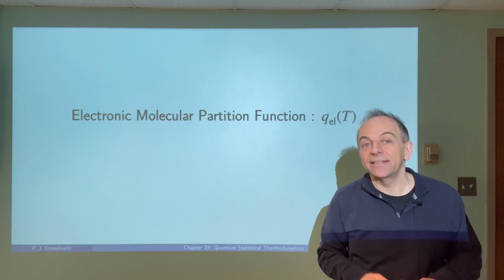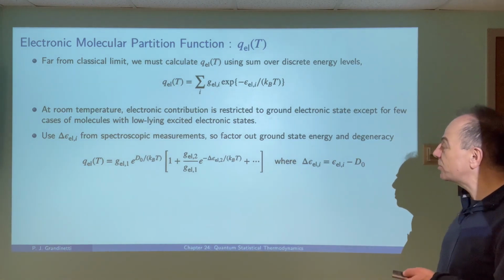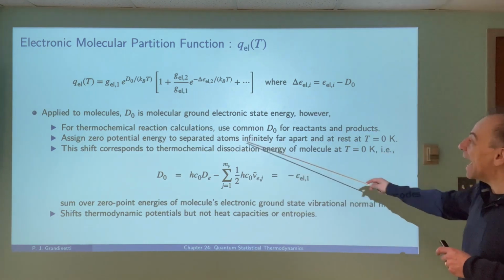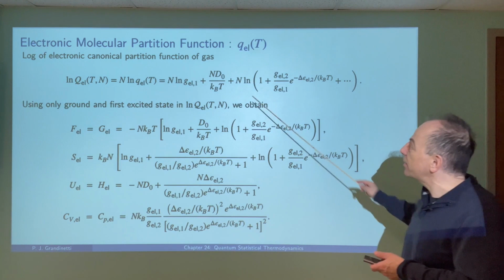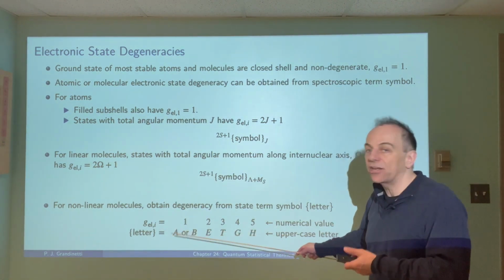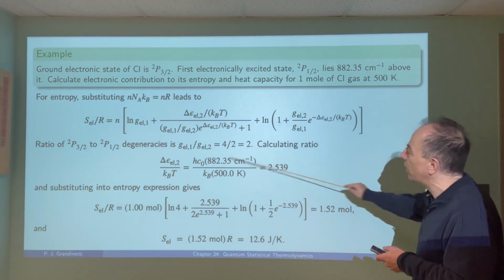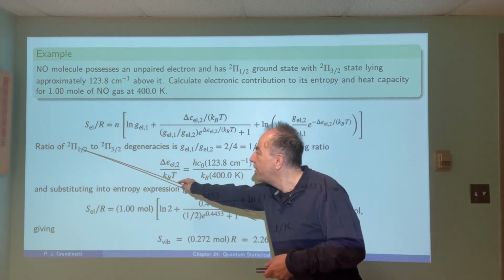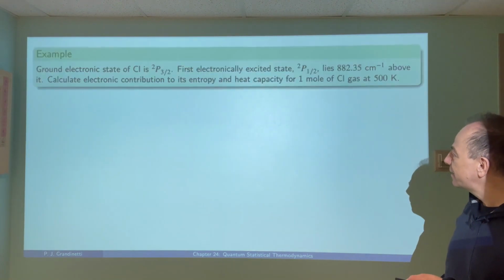Chap24 part 5-Quantum Statistical Mechanics